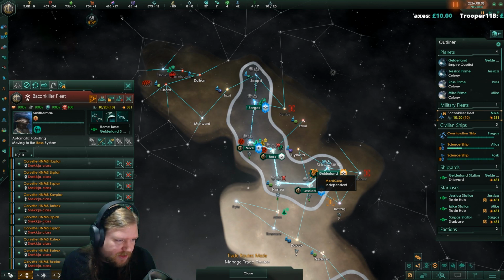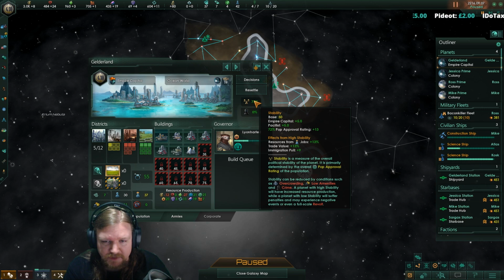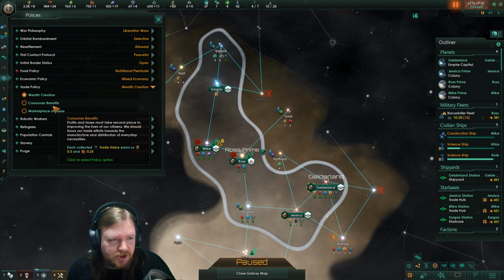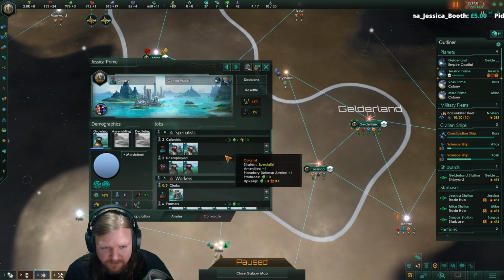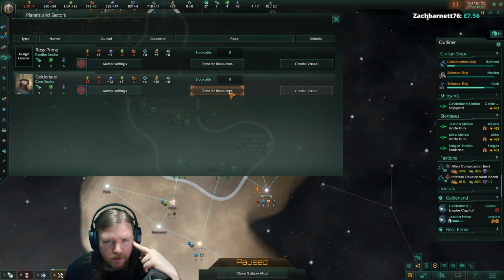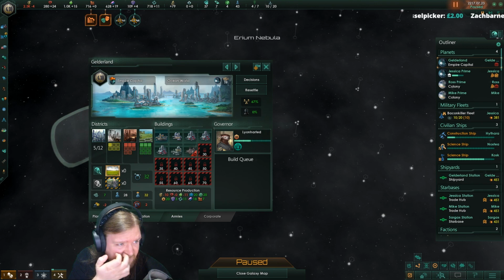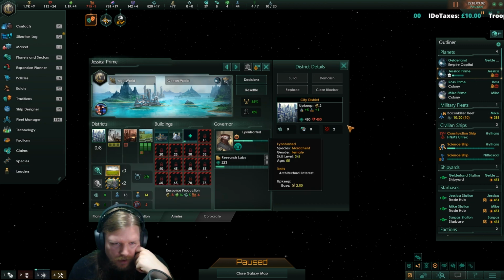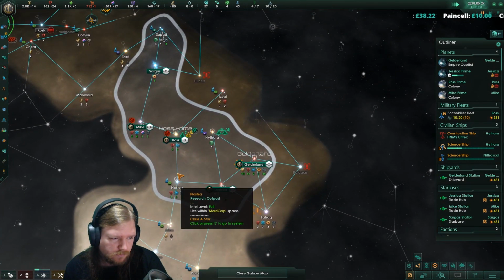Stellaris | MegaCorp | MordCorp | 6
MordCorp; wealth repossession on a galactic scale! MordCorp; we really care (about money). MordCorp; all for one, and more for us.

It's the economy, stupid! This latest expansion for Stellaris doubles down on this mantra, including a massive overhaul of the way planets function, adding in new trade systems and of course introducing a new government form; MegaCorps (and their associated Criminal Syndicates, Mega Churches and something of a hybrid).

It really helps out! Likewise, if you have any tips, critiques or advice please do comment as I'd be pleased to read them.

MegaCorp DLC was given to me by Paradox at no charge.